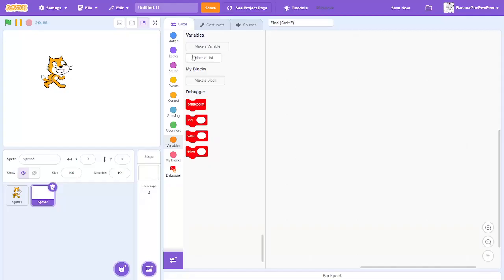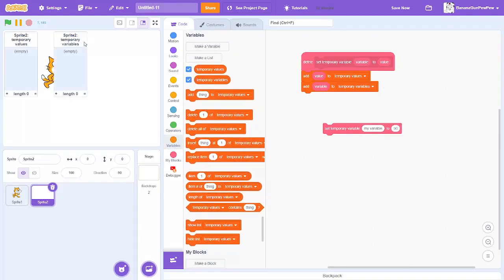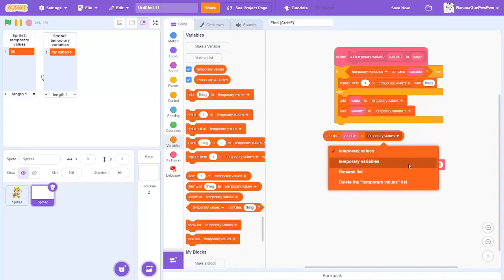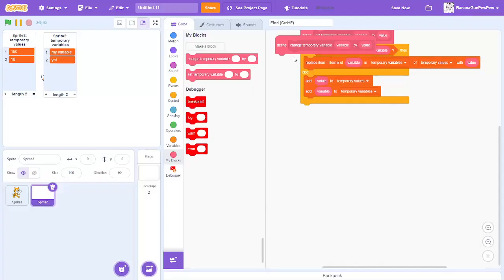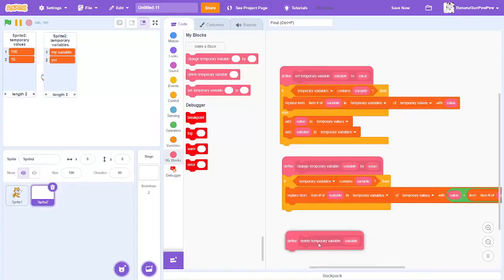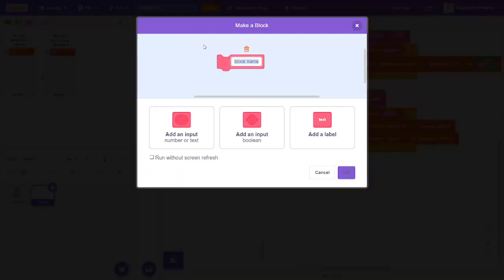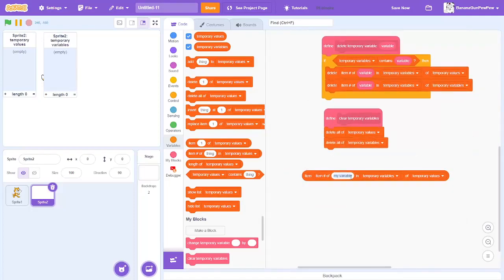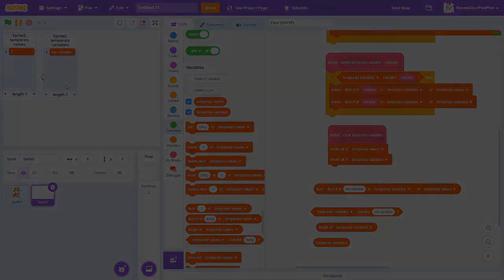How To Create And Use TEMPORARY Variables In SCRATCH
yessir